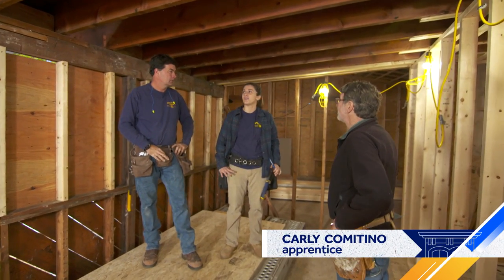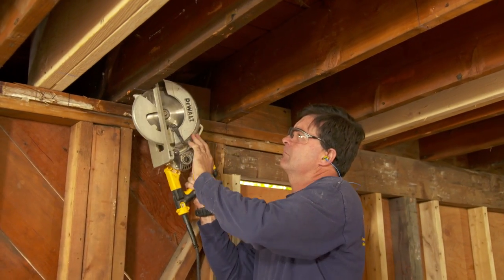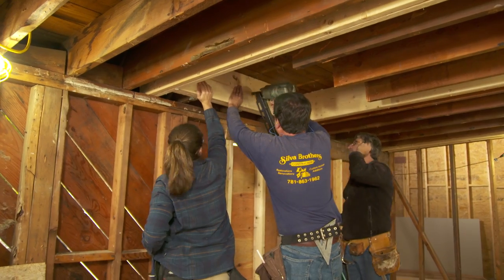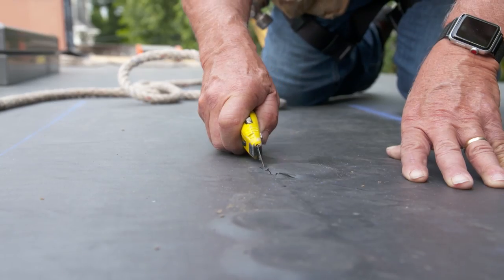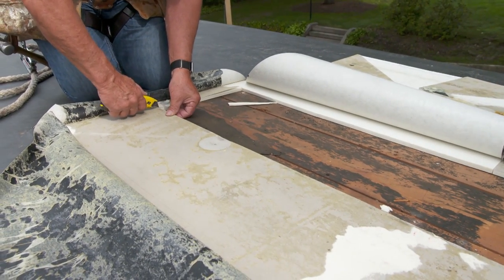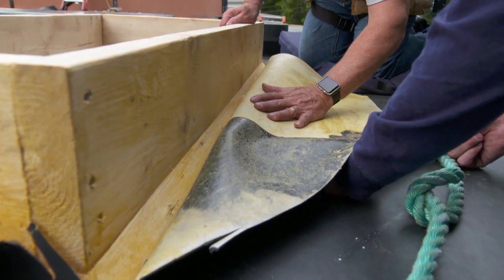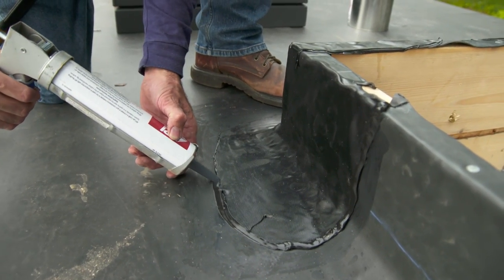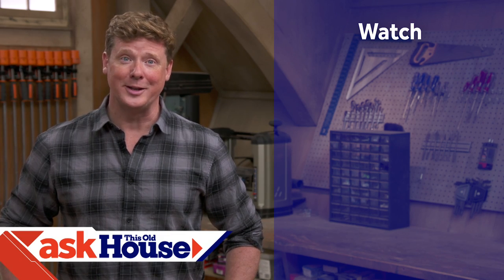How To Install a Skylight | This Old House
Norm teaches the next generation how to frame out a skylight. Then Tommy installs it on the roof.